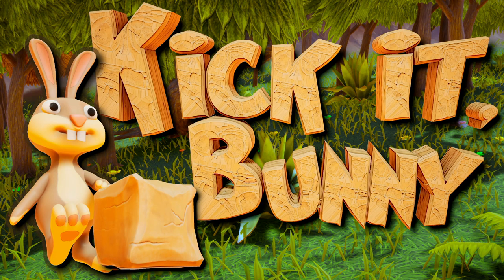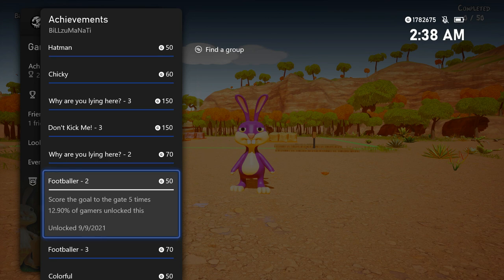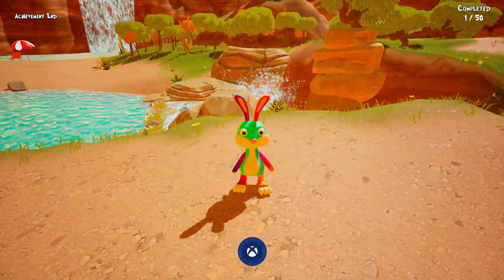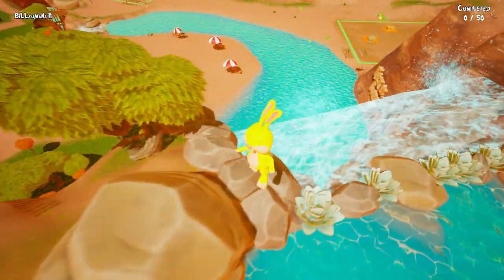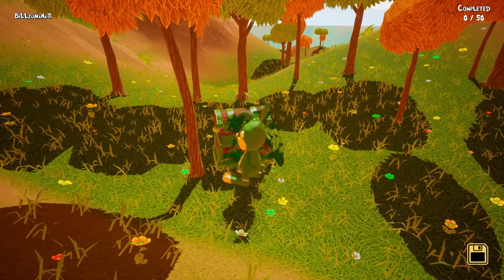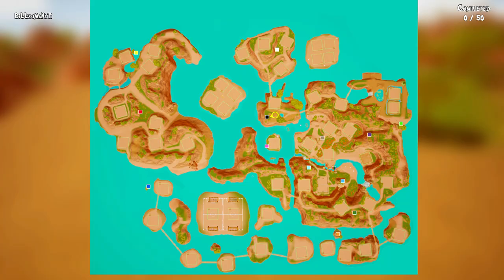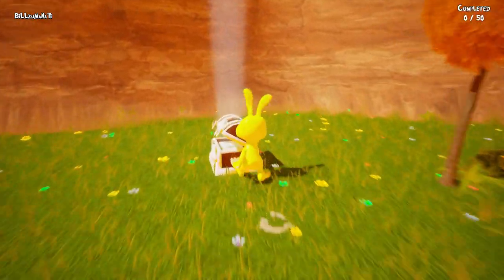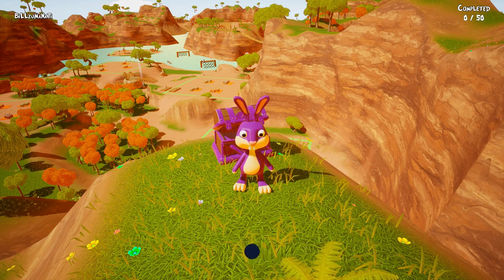Kick it, Bunny! (Xbox) Achievement Walkthrough - Updated to 2000GS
Gamertag: Billzumanati

Price: $9.99
Release date: February 17, 21